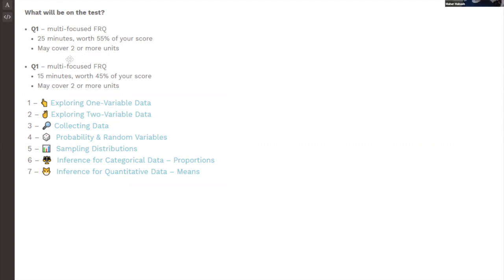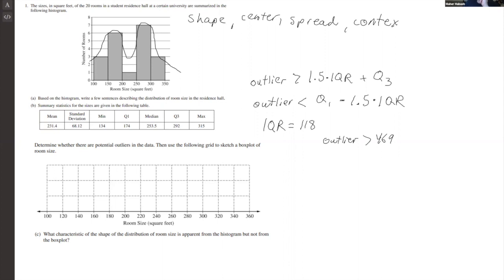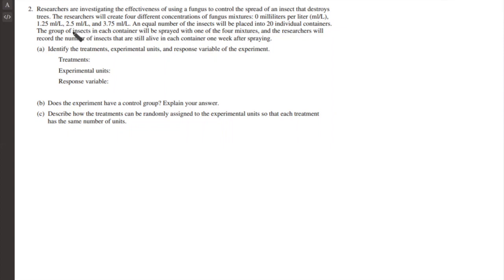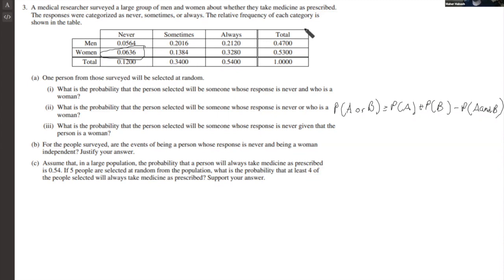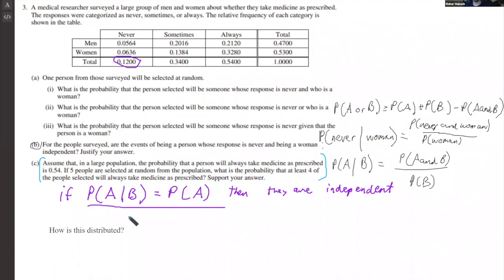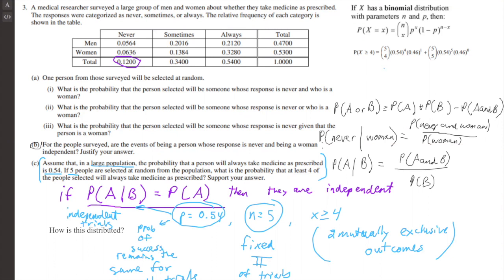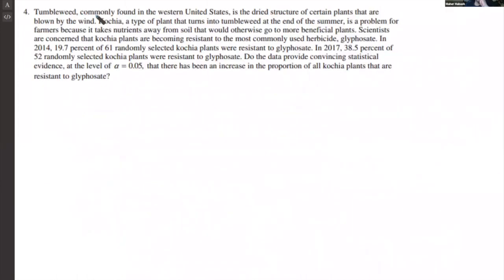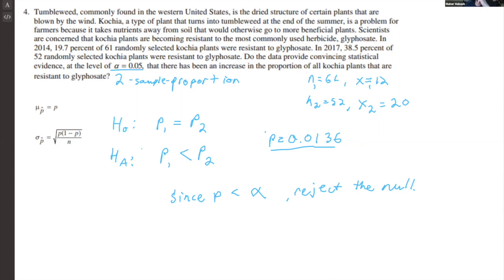AP Statistics Tutoring 5/8/2020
This is the AP statistics lecture that took place on 5/8/2020 with Maher H.